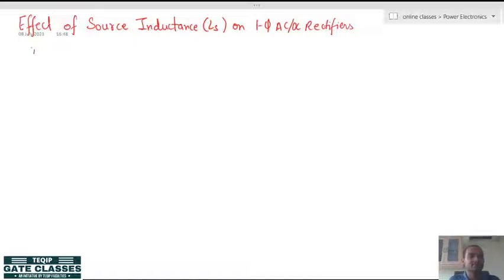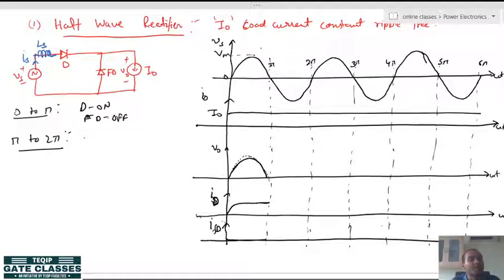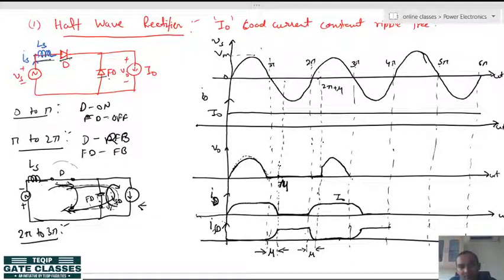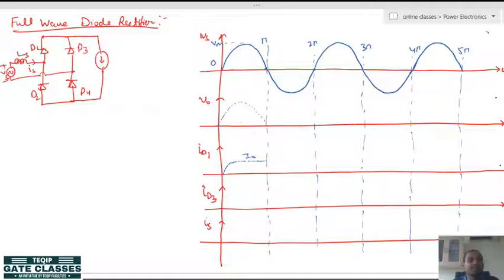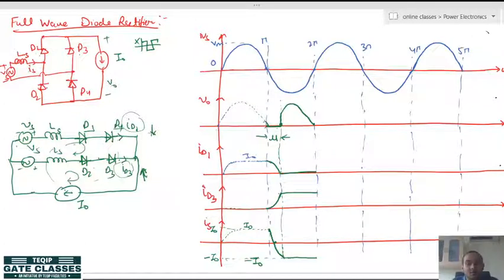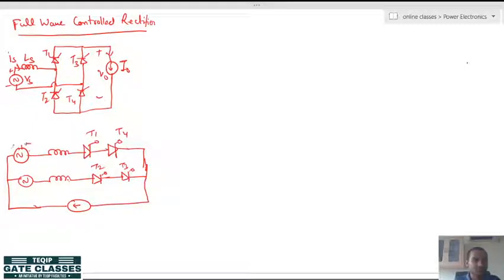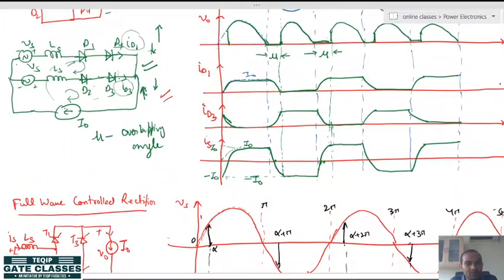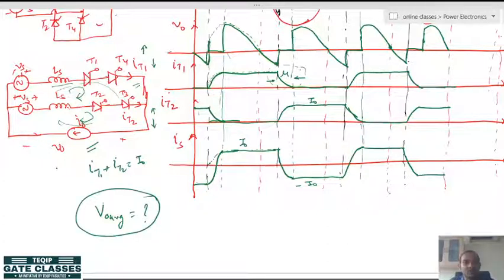Lec - 18 | EE |Power Electronics by Dr. Prabhu Sir | LetsCrackTheGATE with TEQIP Faculties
Topic : Single Phase Rectifiers with source inductance